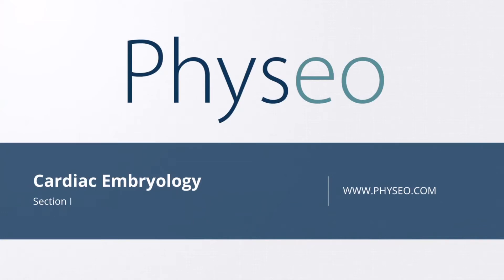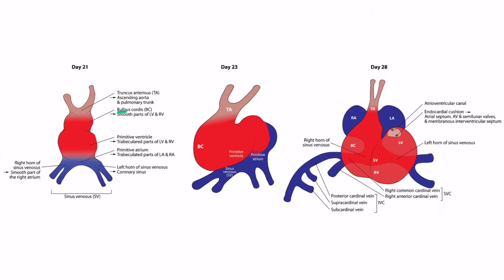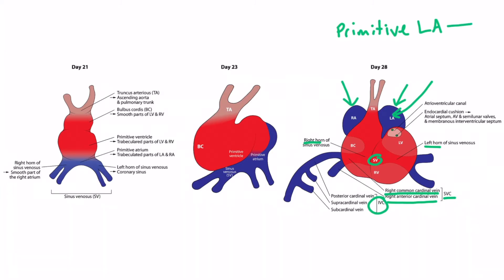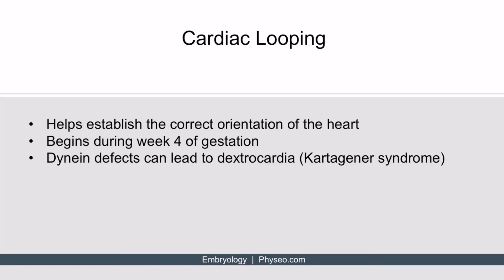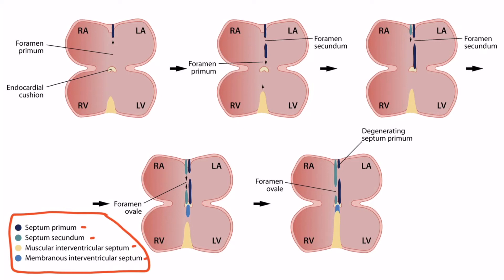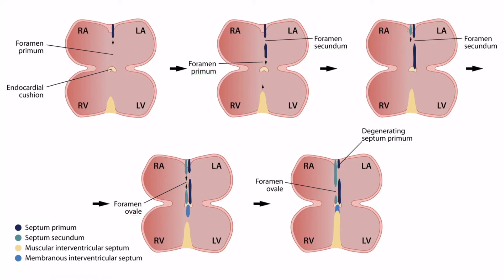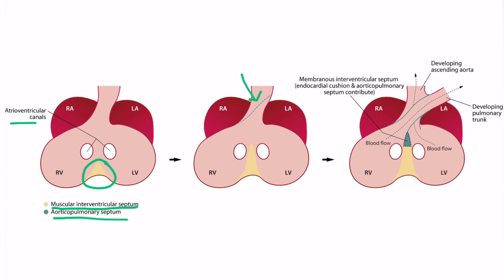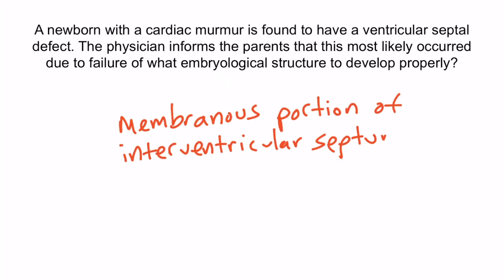Embryology Cardiology Section 1 Normal Cardiac Development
physeo videos for usmle step 1